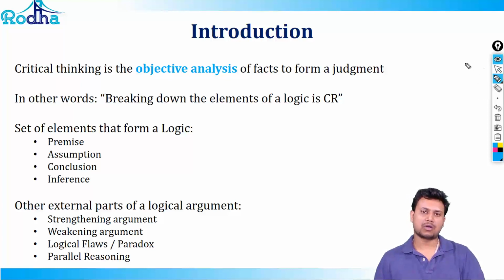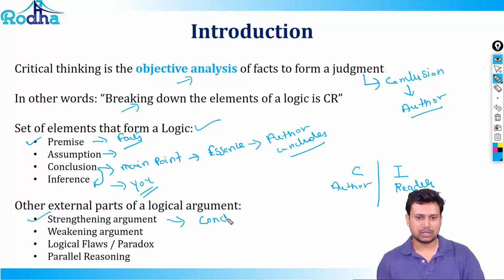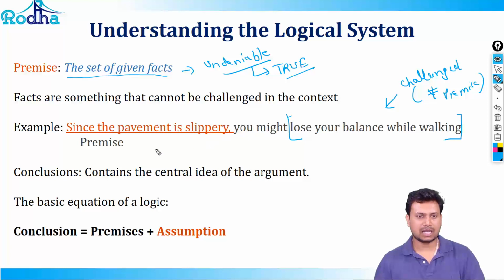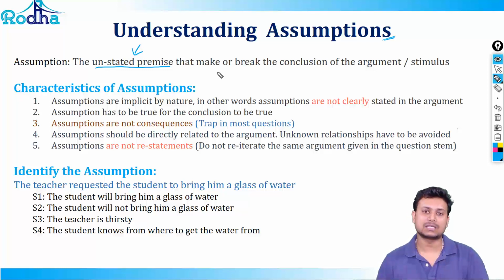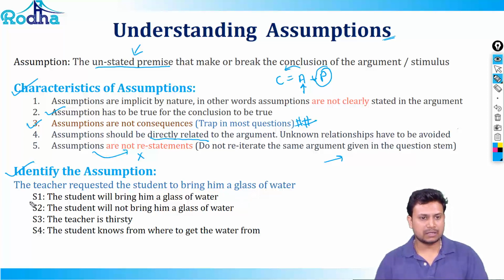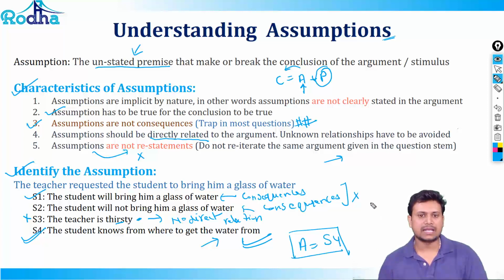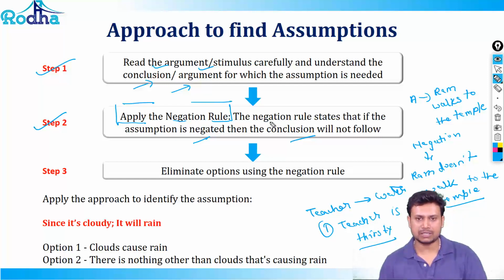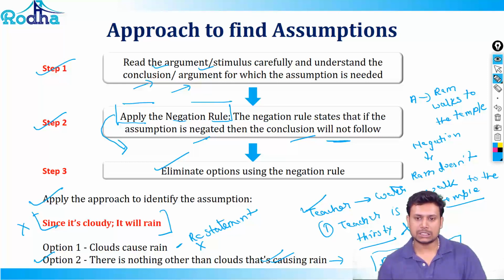Assumption in Critical Reasoning: Five Characteristics, Negation Rule | VARC for CAT 2027 | Rodha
Assumption reasoning in critical reasoning: premise plus assumption equals conclusion, five characteristics and the negation rule. Verbal ability

- The fundamental elements of a logical argument, including premises and conclusions.
- How to identify unstated premises and define the core characteristics of an assumption.
- Why assumptions are never restatements or direct consequences of the argument.
- A three step approach to finding the correct assumption.
- How to apply the negation rule to accurately eliminate incorrect answer choices.

About the exam pattern: CAT no longer asks standalone critical reasoning questions. It tests the same skills (assumption, inference, strengthen and weaken) inside reading comprehension passages, which made up 16 of the 24 VARC questions in CAT 2025. XAT still asks critical reasoning questions directly.

This lesson is part of the Critical Reasoning module of Rodha's free Verbal Ability course for CAT 2027, taught by Arindam Sengupta. Topic: Assumption in Critical Reasoning: Five Characteristics, Negation Rule.